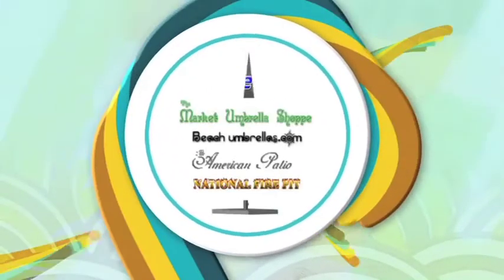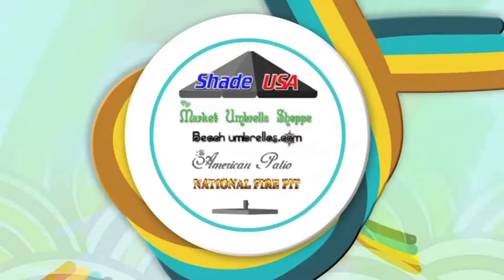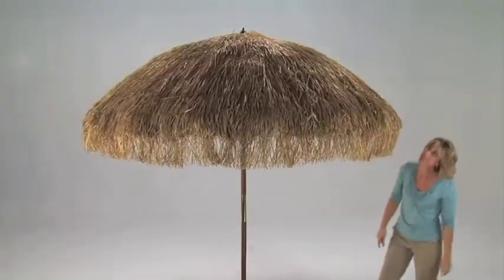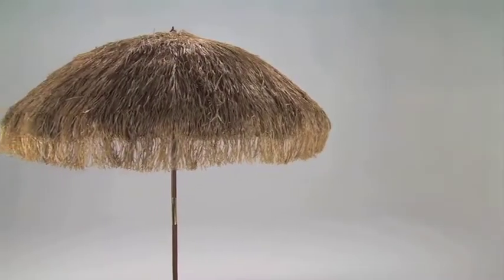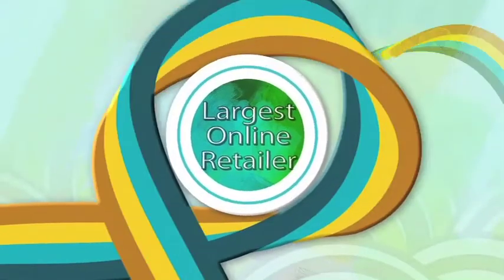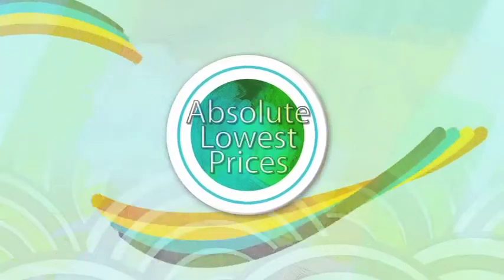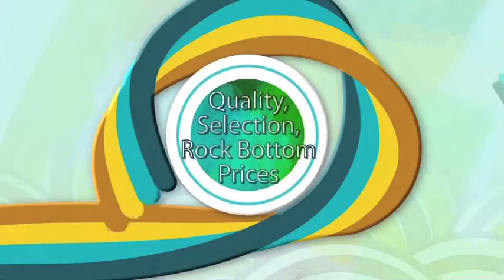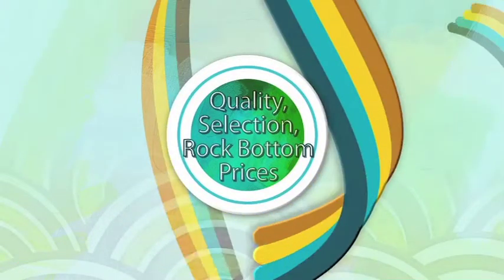Tiki Umbrella Produced for Shade USA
Shade USA came to us wanting to create multiple videos for their umbrella and shade products.

Produced by Five Pints Productions.